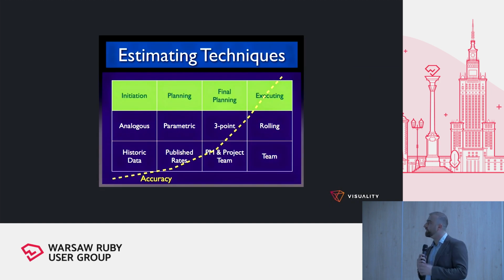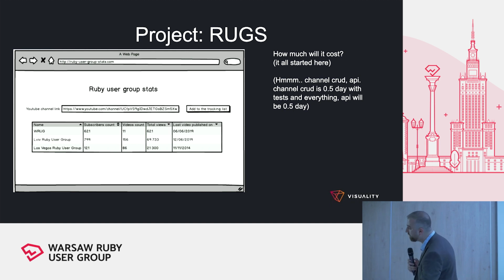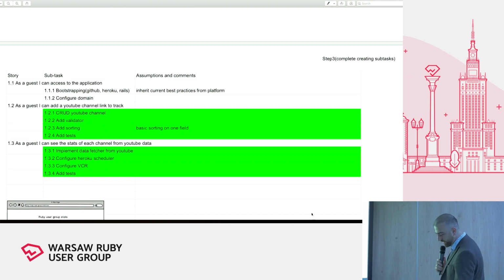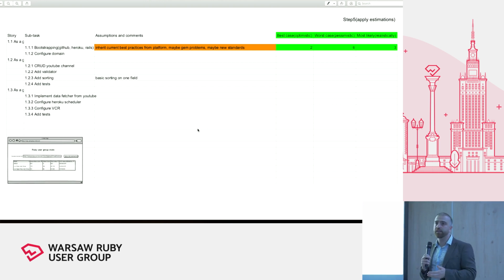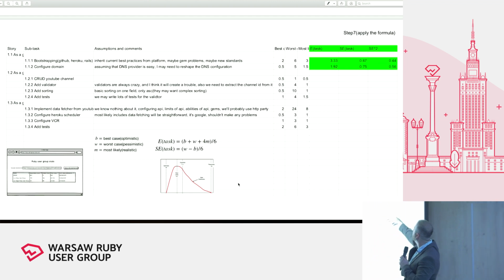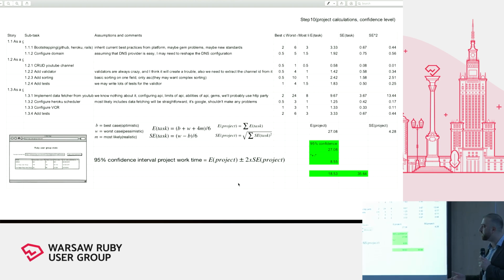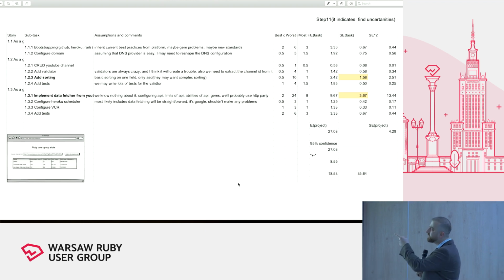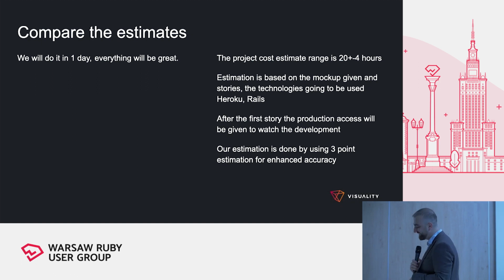WRUG 06/2019: Sakir Temel: Three point estimation